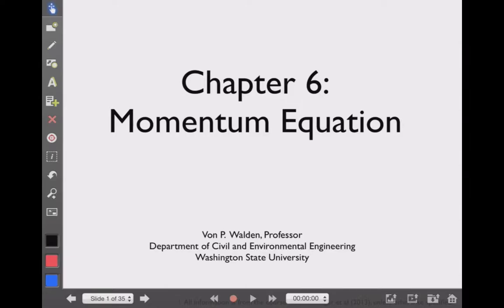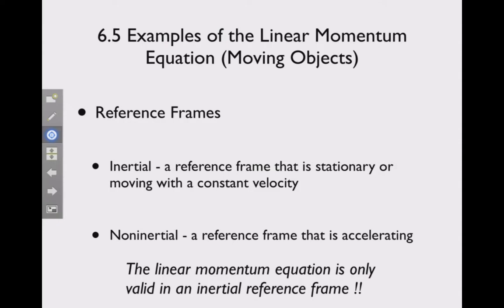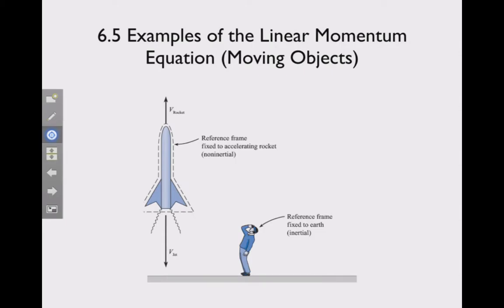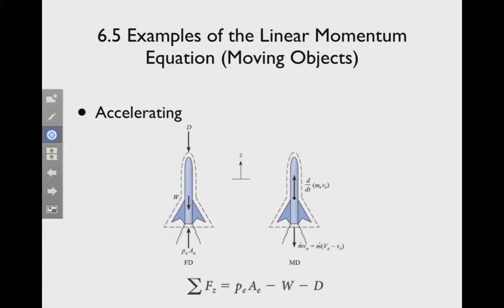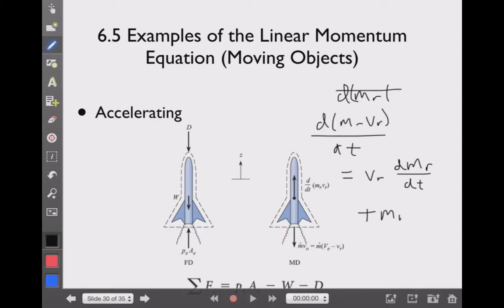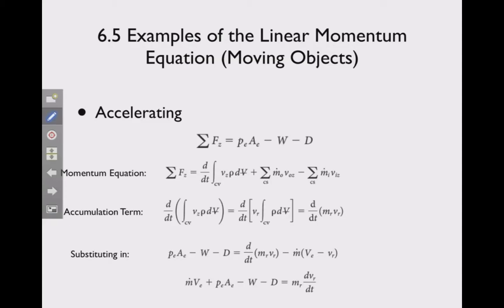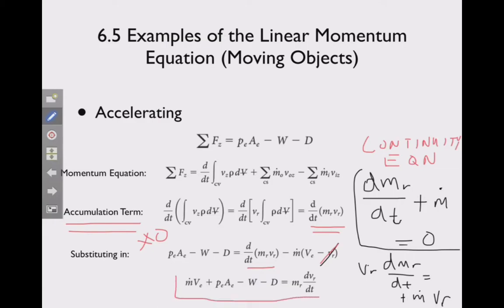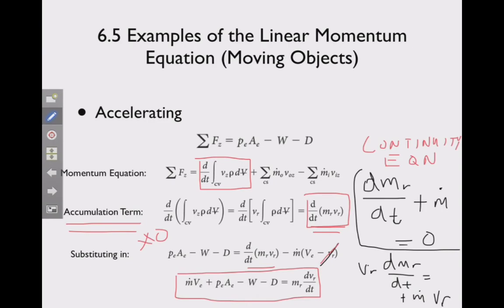CE315: Chapter 6, section 6.5